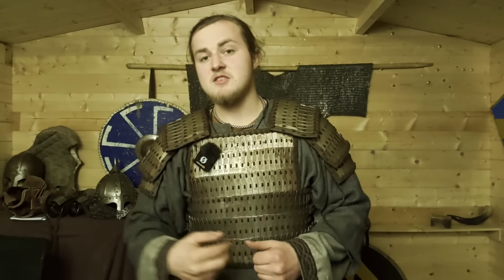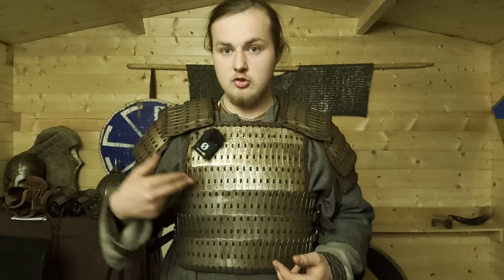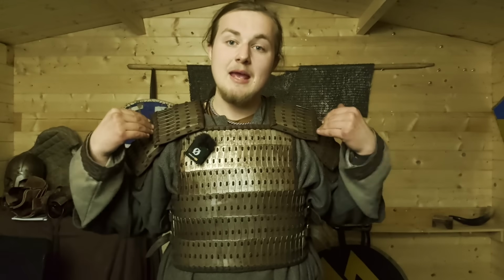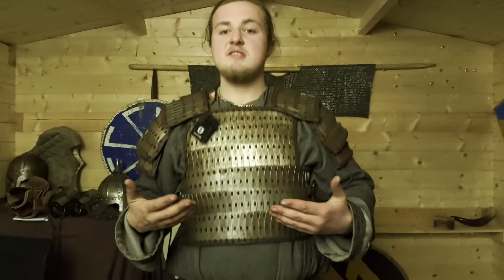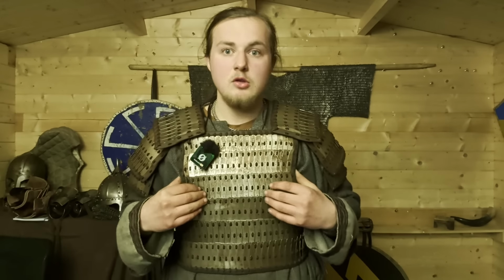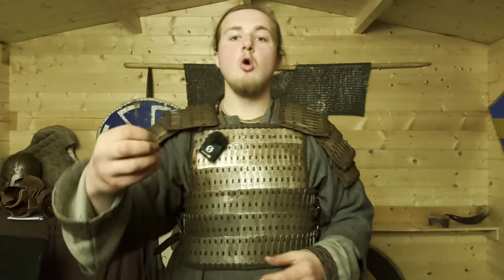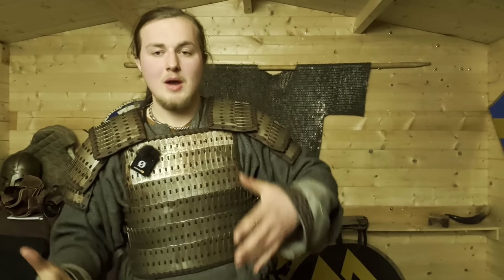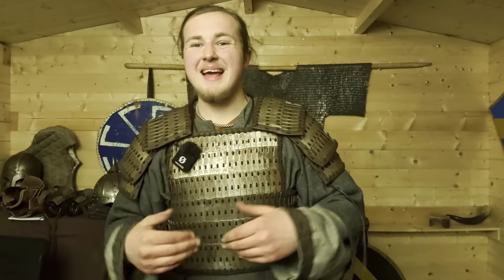Why Lamellar Armor Never Spread West.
The lamellar armor was one of the most popular armors in Asia and Eastern Europe for most of history. It was used by Samurais, Mongolian horse archers, Cataphracts, and so on. However, the lamellar never really became popular in Western Europe. So why is there such a big contrast between the East and the West? In this video we will discover what a lamellar is, and how it is constructed, discover its disadvantages and advantages, and, finally, discover why this armor was more adapted to the Eastern fighting style than to the Western fighting style.